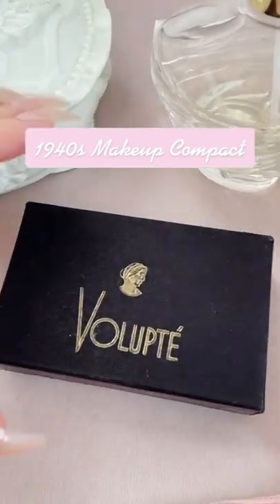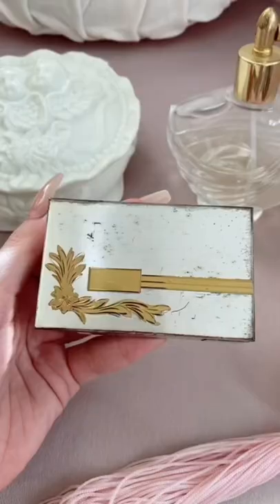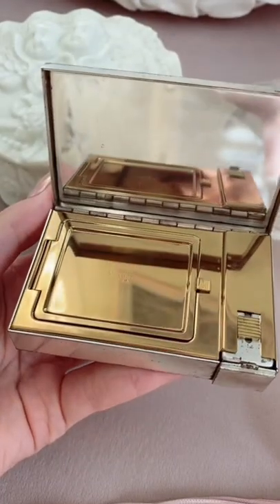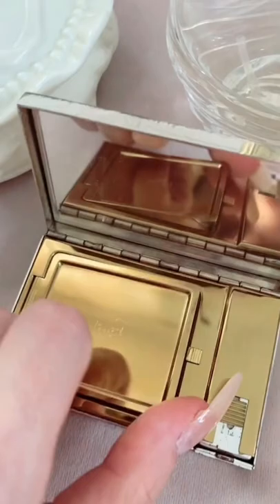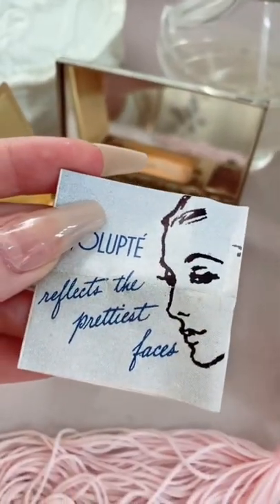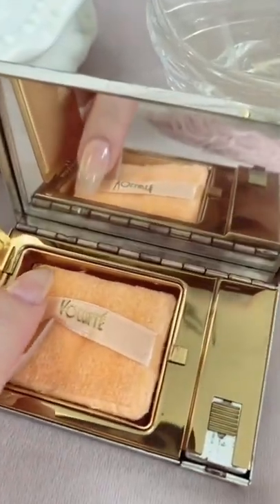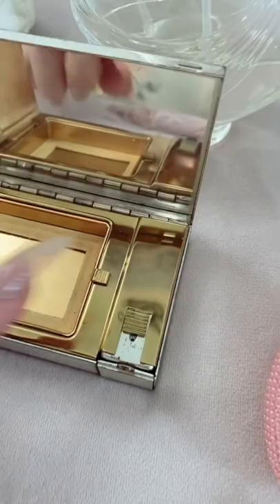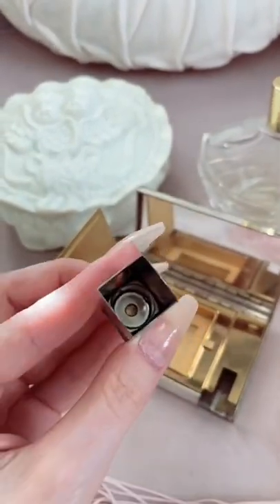1940s Antique Makeup Compact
This is a 1940s brass Volupté makeup compact that belonged to my Great Grandmother still in it’s original box! ✨